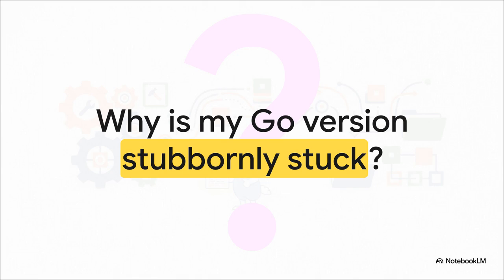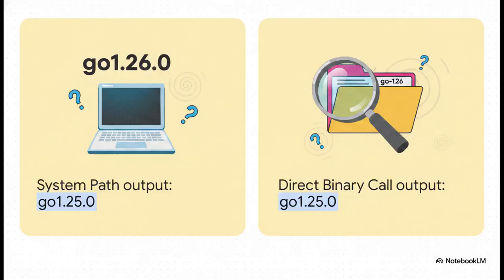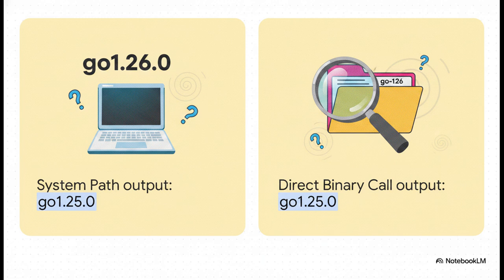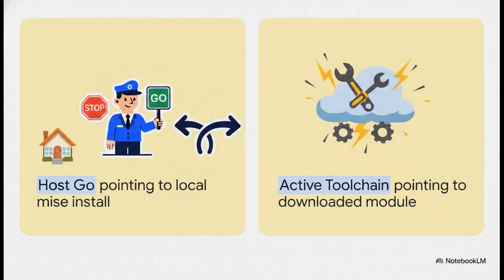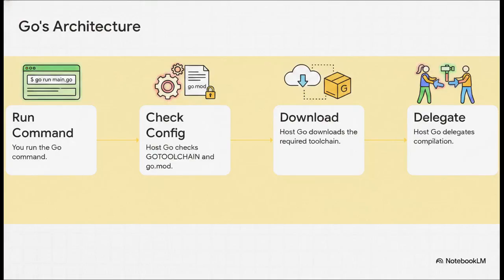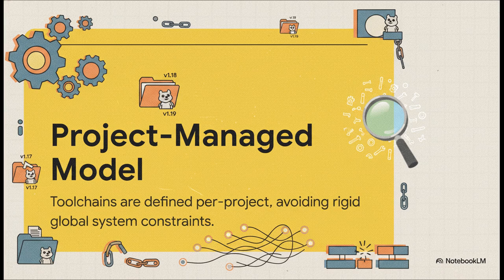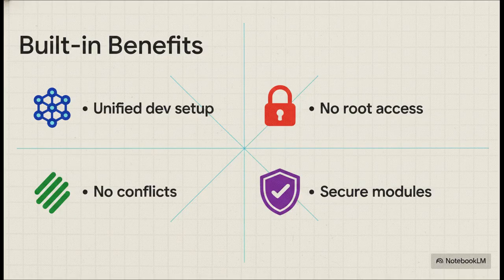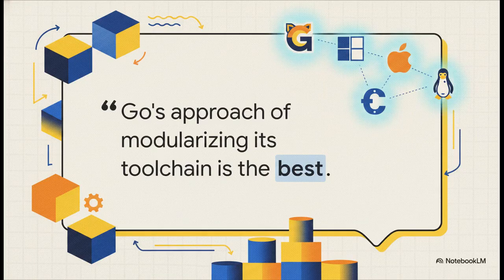Notes on Go Programming (Part 06): How Go manages its own toolchain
This text explores the sophisticated internal toolchain management system introduced in recent versions of the Go programming language. The author describes a troubleshooting experience where the GOTOOLCHAIN environment variable overrode local installations, causing the system to default to an older version regardless of manual updates. This mechanism allows Go to treat its own compiler and standard library as modular dependencies, automatically downloading specific versions as defined in the go.mod file. By shifting from a system-managed model to a project-managed approach, Go ensures consistency across different development environments and build servers without requiring external version managers. Ultimately, the source highlights how this integrated versioning simplifies workflows by decoupling the host installation from the actual toolchain used for compilation.